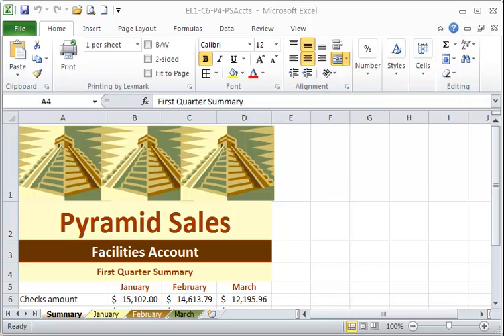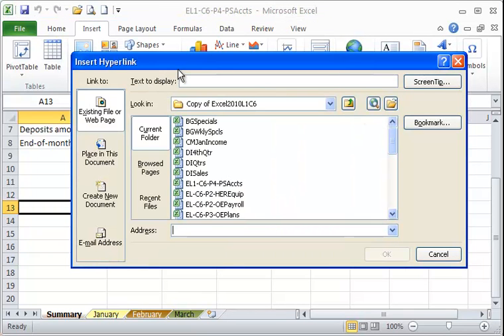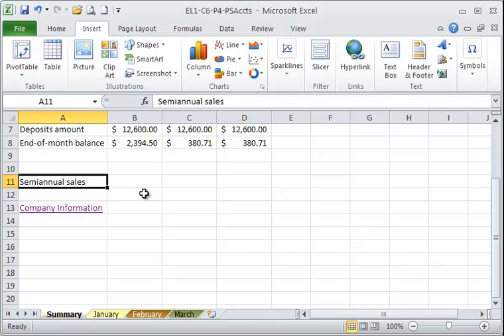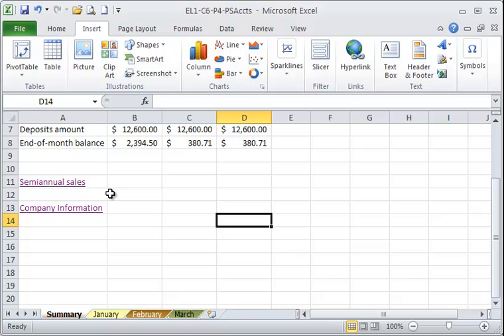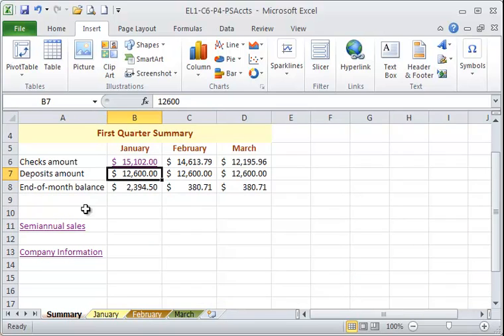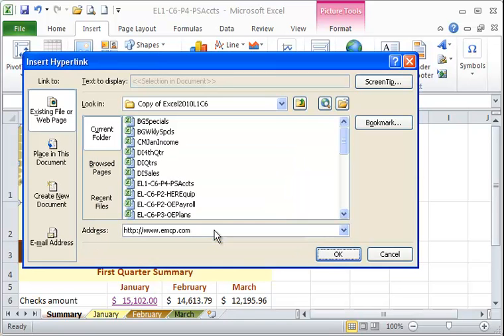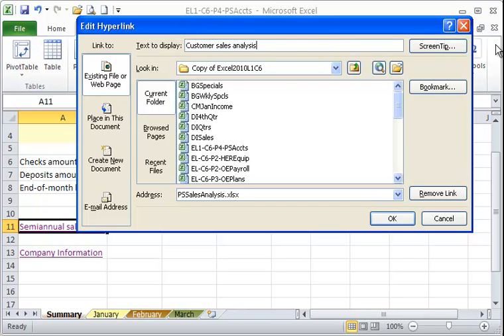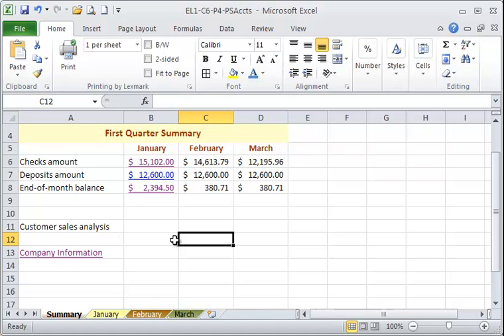OFAD 218 - Level 1 Chapter 6 Project 4